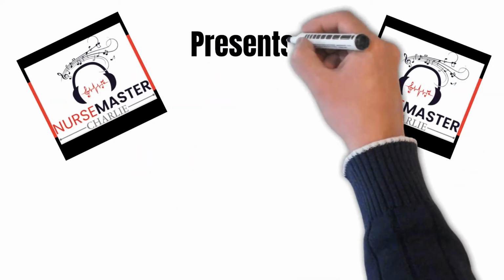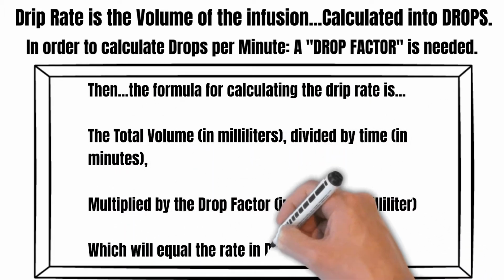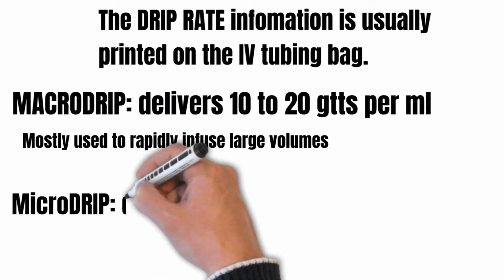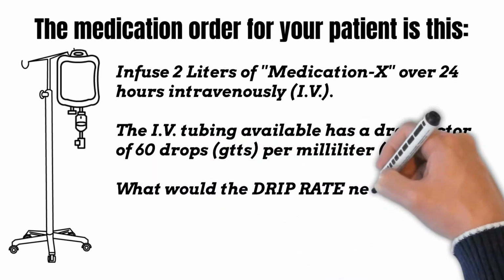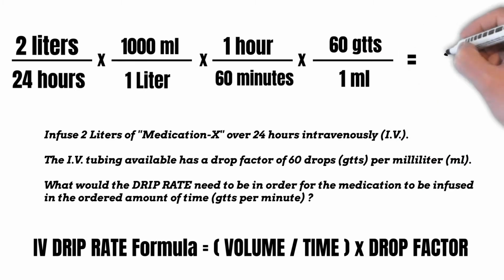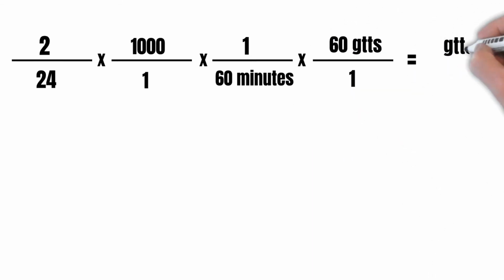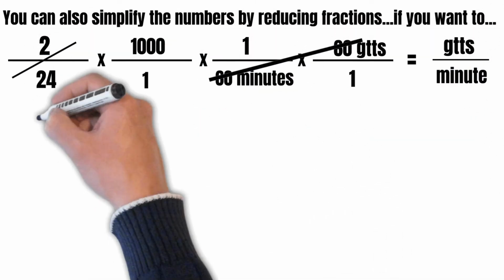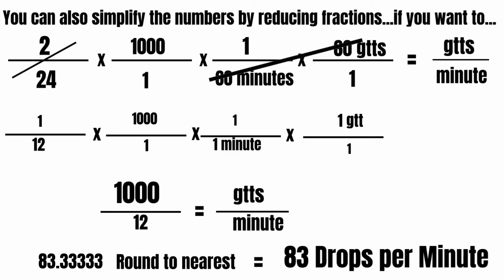How to use a DROP FACTOR ? | Why is a DROP Factor used? | Nursing school I V Drip Rate calculations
In order to Calculate a "DRIP RATE" we must first know some information, such as What is a Drip Rate? and also What is a "DROP FACTOR"? In this video I share and describe what they are and how to use them to administer medications via an intravenous infusion.

MY NURSING SCHOOL SUPPLIES:::
NCLEX-RN EXAMINATION
Med-Surg Nursing Made Incredibly Easy!
TUL gel pens
Authentic Whitecoat clipboard NURSING EDITION
3M Littman Classic III STETHOSCOPE
MEDVICE Manual BP CUFF
MAXTOP Large Crossbody FANNY PACK
“My Nursing School” Journal
Prestige Medical Student nurse watch
CAVN penlights
Anti-Fog Safety goggles
SurgicalOnline 2-piece Hemostats
3 Pc Lister bandage scissors
BOVHE Stethoscope case
Sooez clipboard w/Storage
JanSport backpack
Amazon Binder 4 pk
Sharpie 4-color Highlighters
Amazon Basic small Digital Alarm clock
Bostitch 3 hole punch
Oxford Spiral Notebooks 6 pack
Oxfird Filler Paper
Swingline Staples ¼ 5000/box
Bostitch Office Heavy Dute Stapler
Heavy Dute Staple remover 2 pack
Mr Pen Assorted Paper clips
DSTELIN 6 Sizes Binder clips
Post-it notes 4 pads
Oxford Ruled 3x5 index cards
Quartet Magnetic White board 17x23in
EXPO Dry erase markers 8 PK
Catiga CD 8185 Office /Home Calculator
SanDisk 128 Cruzer USB 2.0 Flash drive
Sony Voice recorder
CLIF BARS-Energy bars

MY VIDEO / AUDIO GEAR:::
My Camera
My Lens 22mm
My lighting (Soft Boxes)
Table top lights
GoPro HERO 8 with accessories
HSU EXT ALUM SELFIE STICK
HSU BLUETOOTH SELFIE STICK for GoPro
GVM adjustable lights
ULANZI VL 49 RGB Cold Shoe light
LED Strip light RGB USB
RODE video Mic GO on-camera
Adjustable Standing Boom
EIVOTOR 2 Pack Prof Lavalier Lapel Mics
JOBY GorillaPod 3K Kit
Vastar Smartphone Tripod adapter
DJI OM 4 Smart phone GIMBAL

ABOUT ME:::
I am a Nurse, Educator, Health Enthusiast, and Musician...
It is my passion to provide educational Videos, Music, Content, and Information pertaining to NURSING & Health related topics.

And these are the topics of my videos.

On my channel I create EDUCATIONAL videos for NURSING STUDENTS, PRE-NURSING STUDENTS, NURSES, and those considering becoming a NURSE in the future, as well as for anyone wanting to learn about whatever the topic is.

My TOPIC/CONTENT videos focus on Nursing related education, and My LYRIC/MUSIC videos also focus on education, but through my unique NURSING EDUCATIONAL MUSIC to incorporate music as a learning medium.

My songs are available on have been Streamed in over 60 Countries WORLDWIDE!

I have also created “SWEET SATURDAY’S” that focus on Nutrition and sugar content in certain foods; “GERMSDAY THURSDAY’S” Shorts that focus on “germs” and their related disease process, and also “MEDICATION MONDAY’S” Shorts that focus on medications (currently only on IG, TikTok, & FB).

In addition to the Videos and Music, I also have a new Nursing BLOG on my Website.

I will also have Nursing / Health related resources available on my website…coming soon.